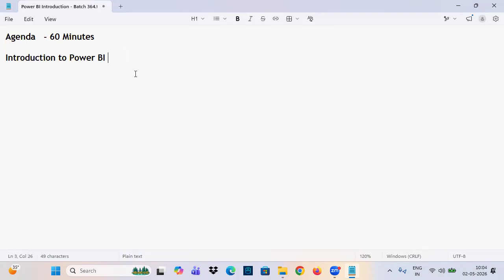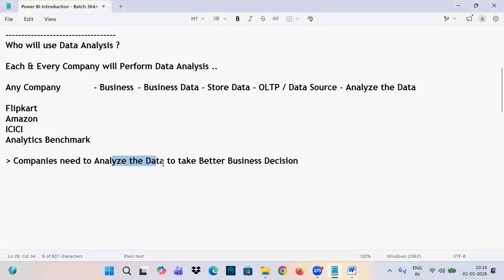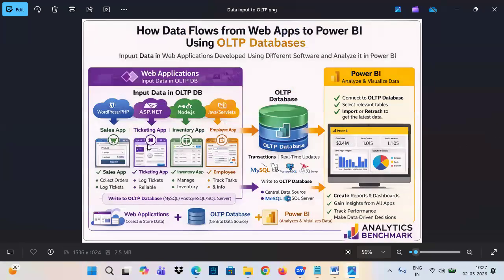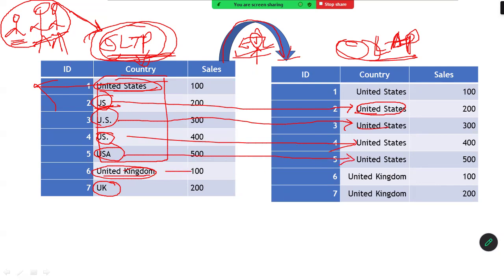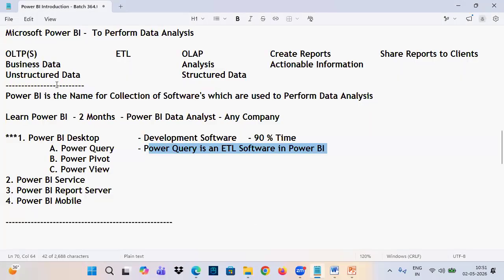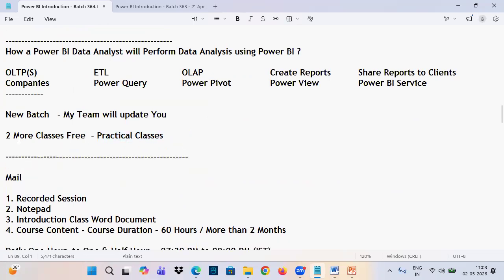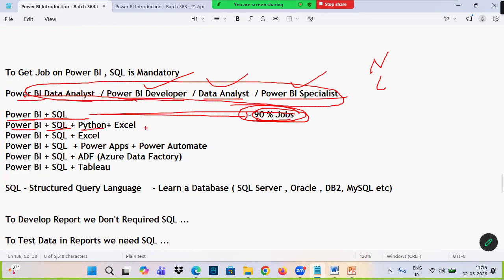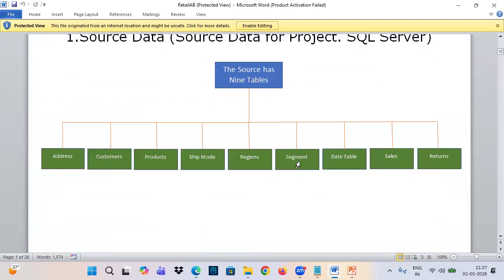Data Analysis Using Power BI Free Demo Session | Call or WhatsApp for Course Enrollment: 8374015055